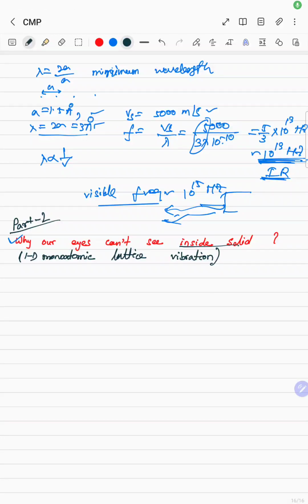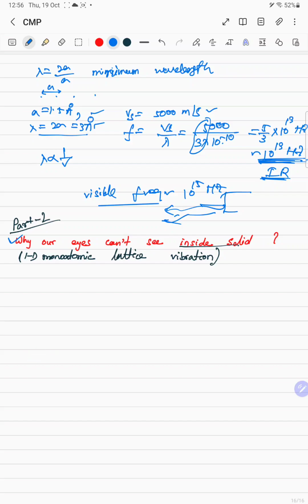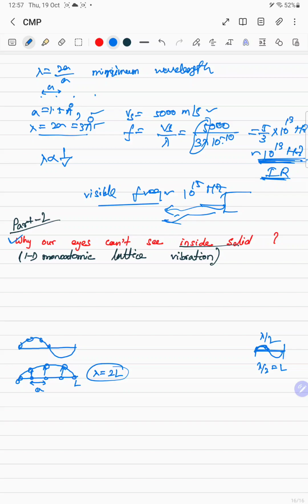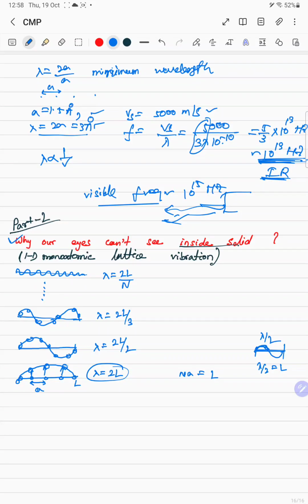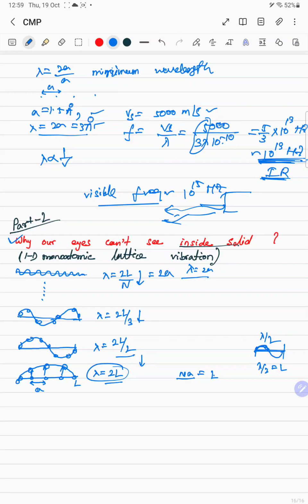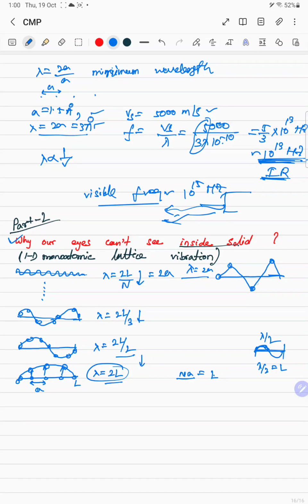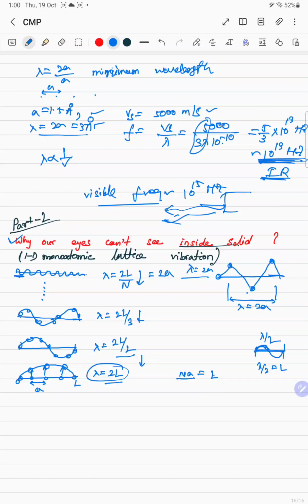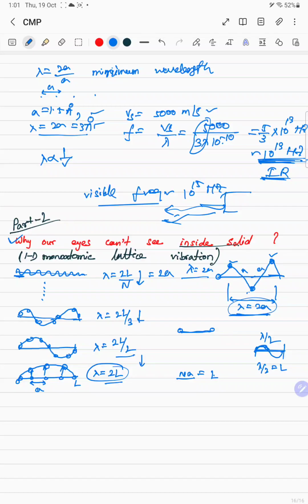Conspiracy of solid, It doesn't want you to see inside it, Why & How ?The Physics behind...